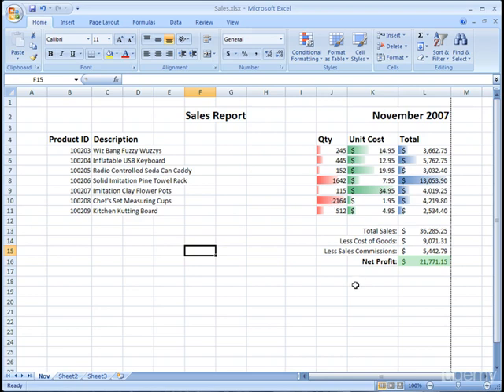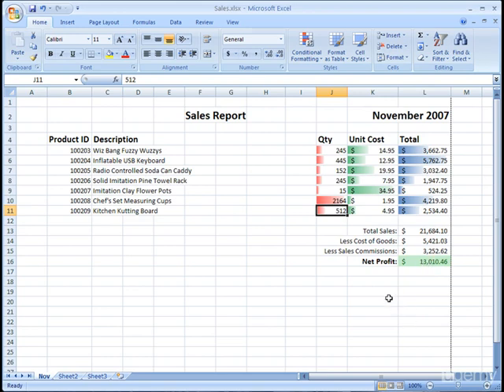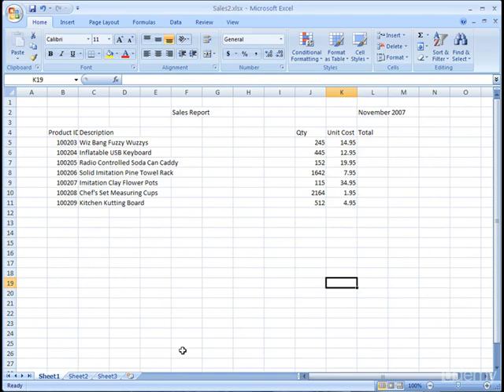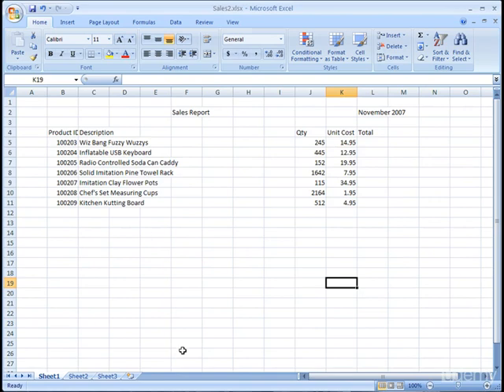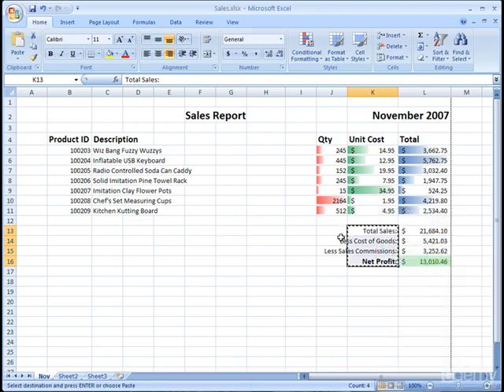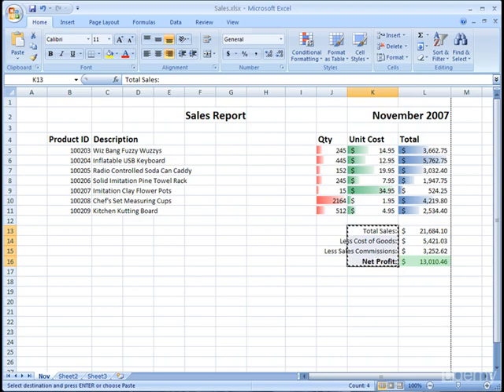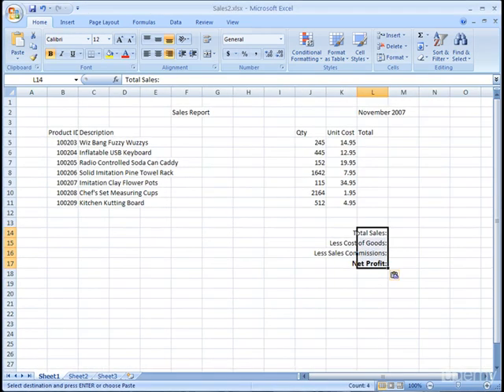Formatting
Get $10.00 GIFT CARD for just checking out the full training on how to MASTER EXCEL in HOURs instead of weeks. Beginner And Advanced Excel Training - Microsoft Excel 2007 / 2010. Click the link to redeem the $ 10.00 GIFT CARD.